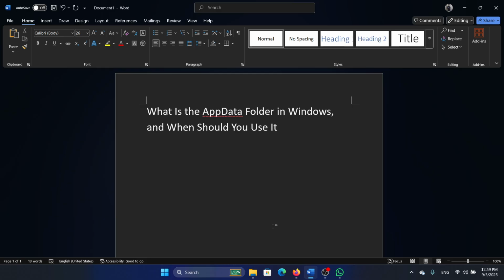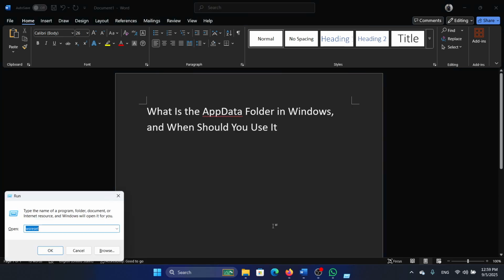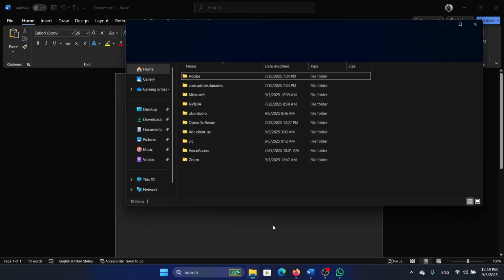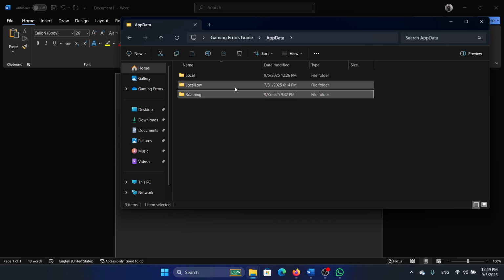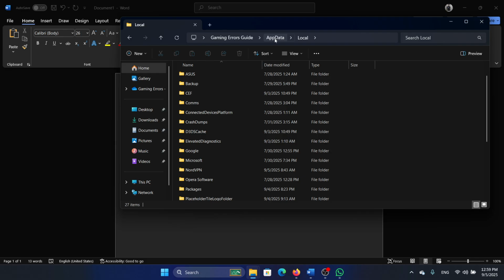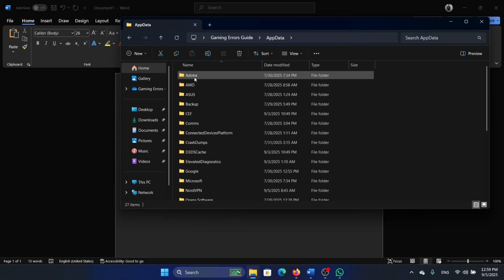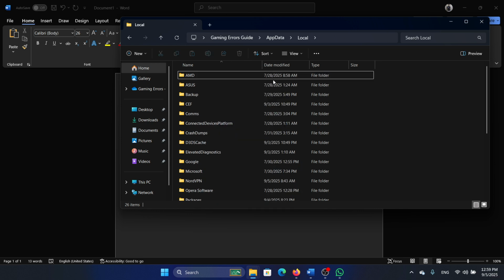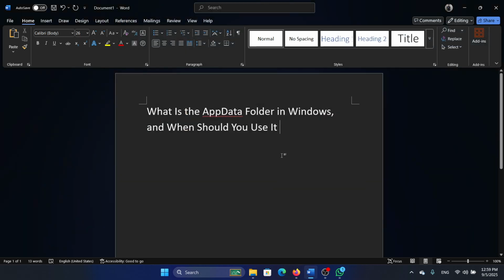What Is the AppData Folder in Windows, and When Should You Use It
Video Title: What Is the AppData Folder in Windows, and When Should You Use It

If you wish to Is the AppData Folder in Windows, and When Should You Use It then please watch this video.